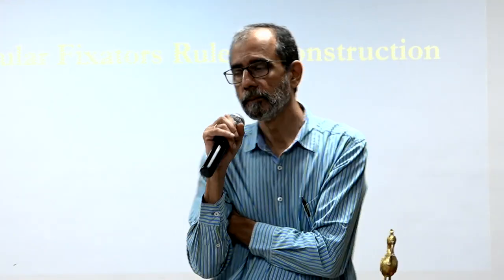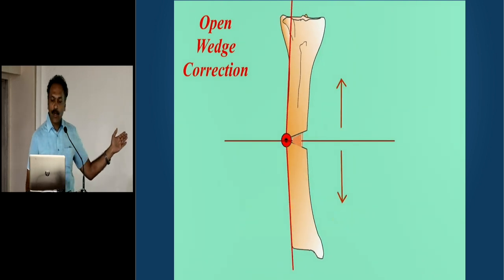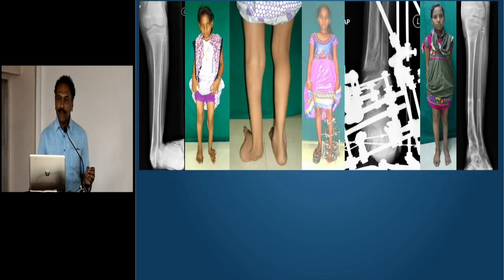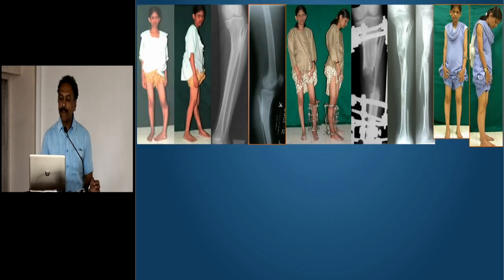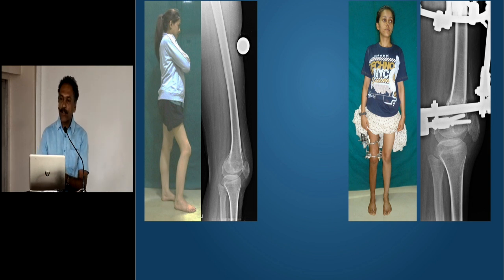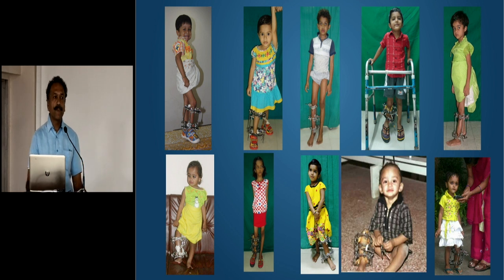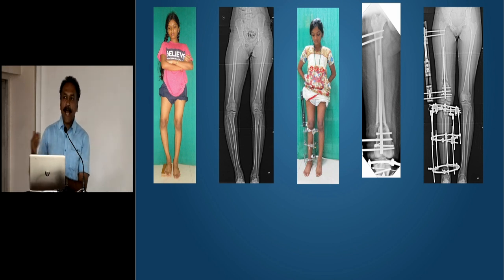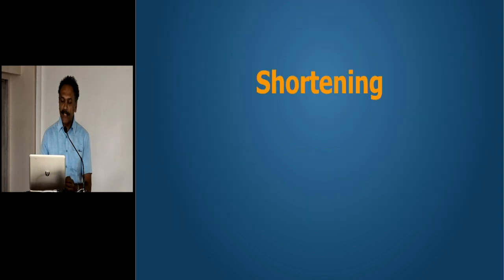Turning Full Circle - Use of Ring Fixators in Limb Reconstruction - Dr Milind Chaudhary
Lecture at the "BOS Master Share Series - External Fixation - a forgotten art?"

Please subscribe to our announcement List to be informed of any other educational activities (such as future F2F courses) that we do, as well as to receive a monthly newsletter of interesting cases.
Orthopedic Surgeons ONLY please.